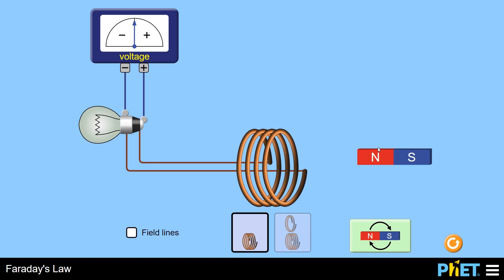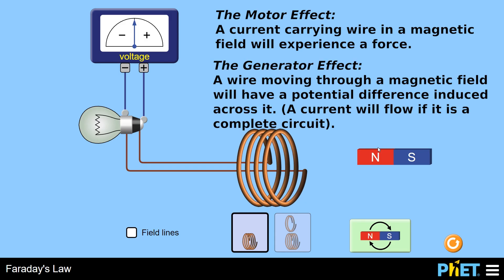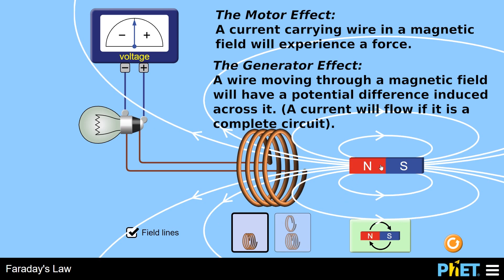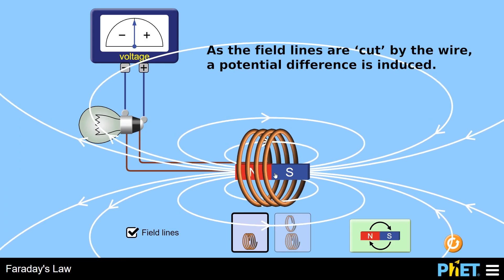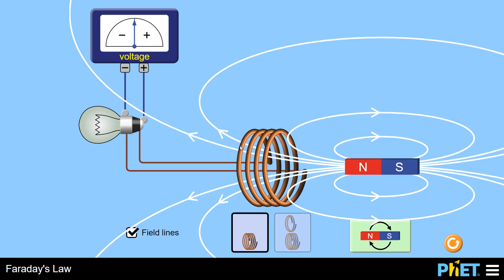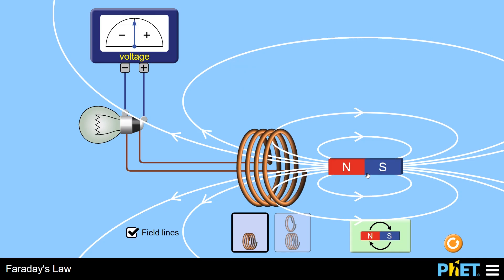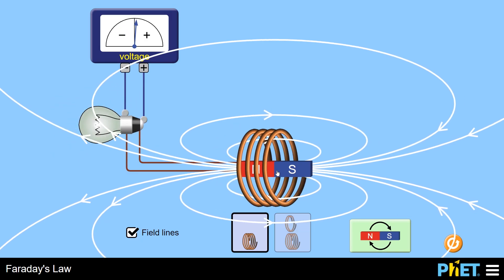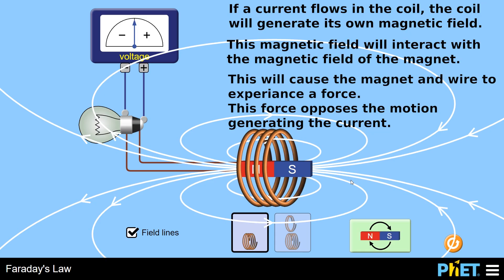AQA GCSE Physics (9-1): The Generator Effect.